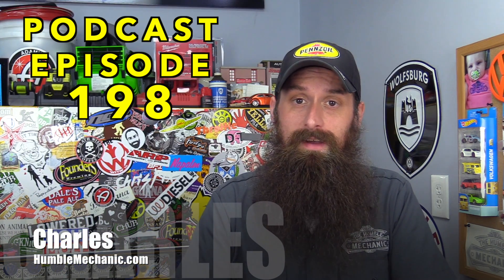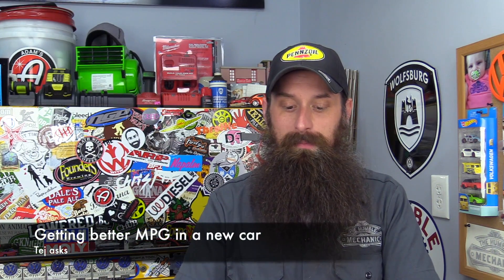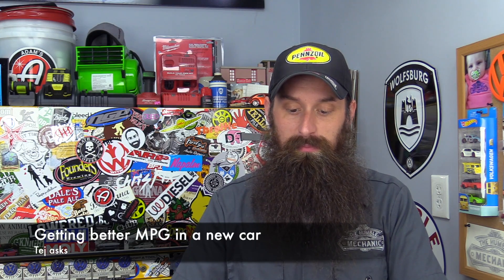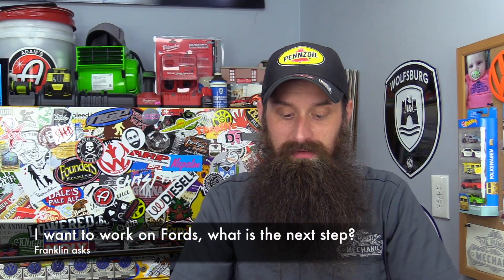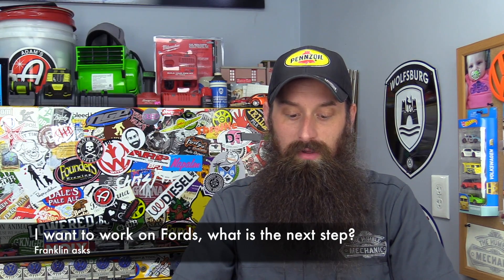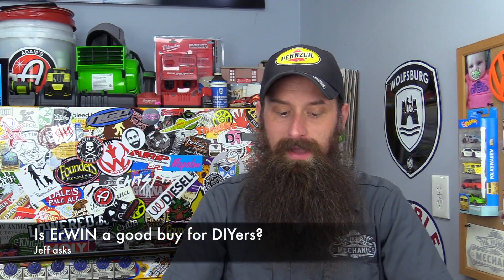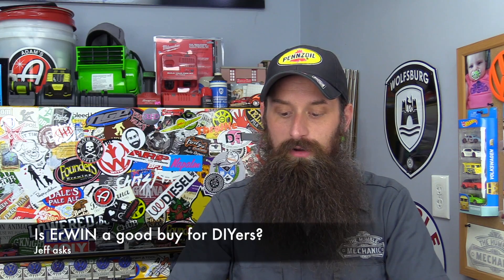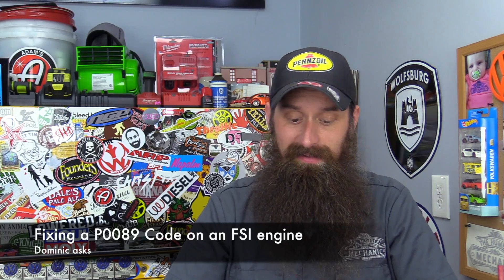Viewer Automotive Questions ~ Podcast Episode 198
Today I take car questions on: getting better MPG, working for Ford, p0089 code  and more. If you have a question about a car, car repair, DIYs on your car, Volkswagen, mechanic's tools, or anything car related, ask it up.

Join me as I take your questions on:
0:53 ~ CrewMember Benefits
1:25 ~Getting better MPG from your car
7:30 ~Getting a job at a Ford Dealer
14:35 ~ Erwin for DIYers
19:13 ~P0089 fuel issues